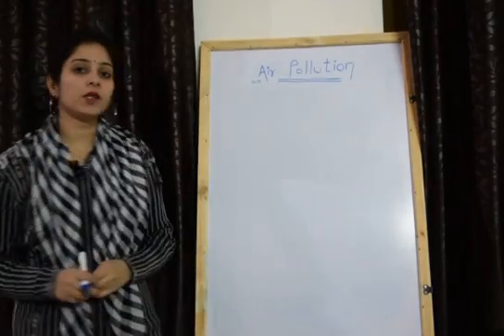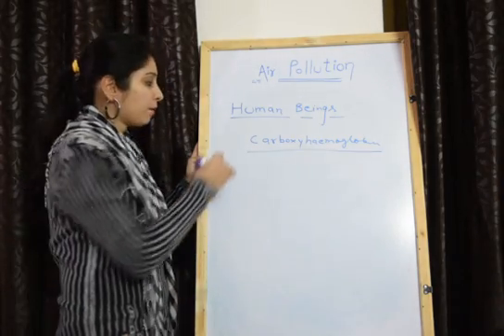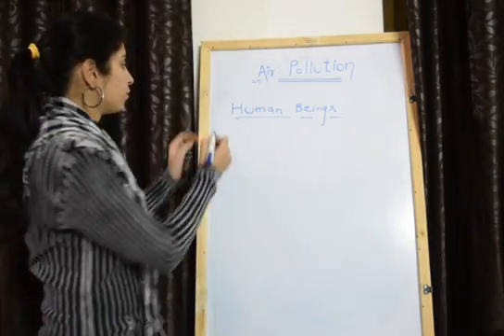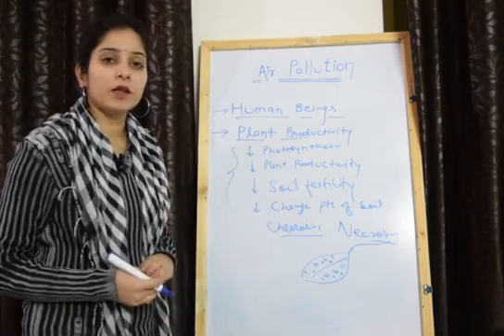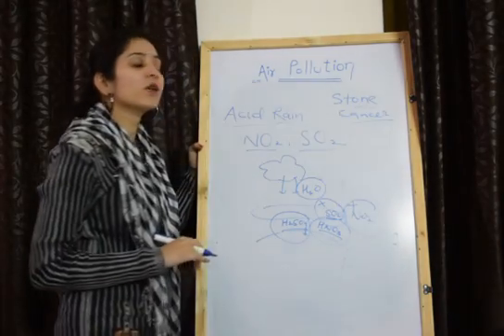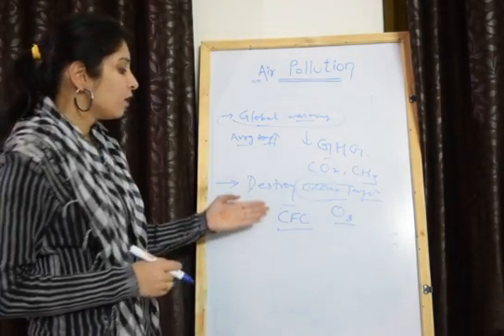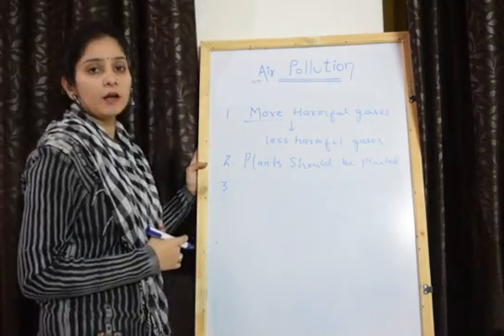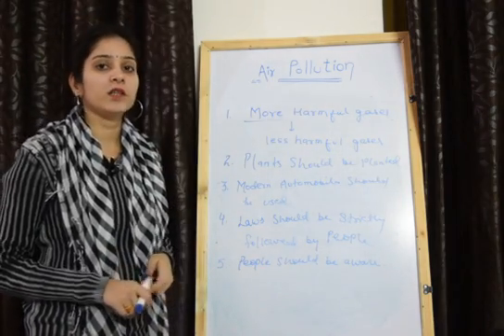Harmful effects of air pollution and its control (Part-2)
In this video Ms Malvika Choudhary explains about harmful effects of air pollution and methods of prevention and control of Air pollution.